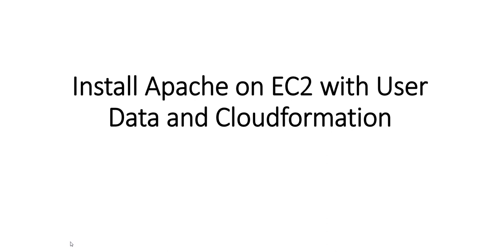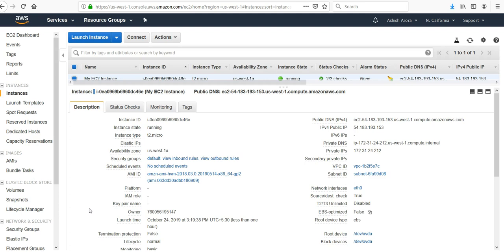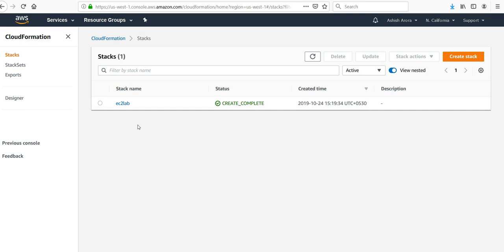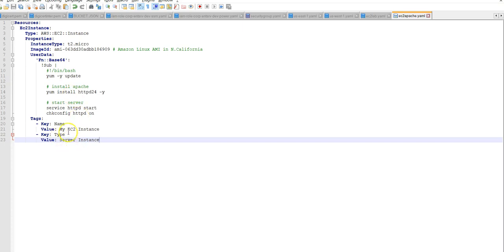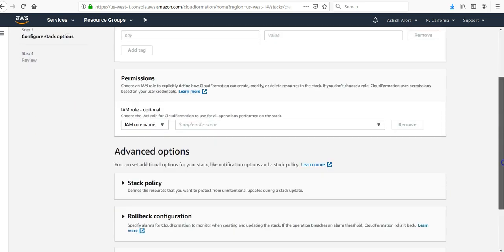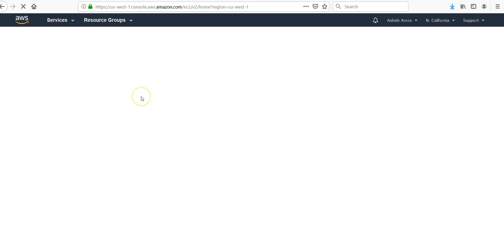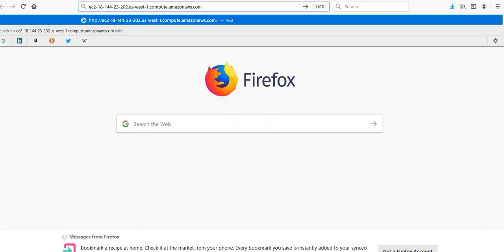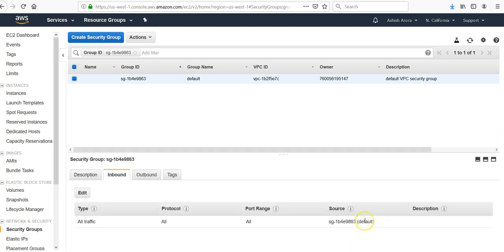Install Apache on EC2 with User Data and Cloudformation